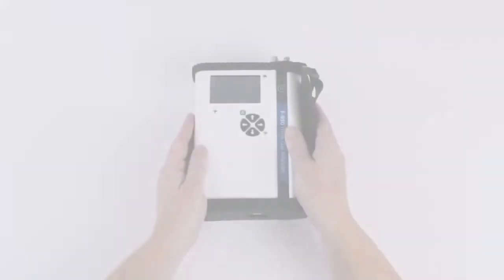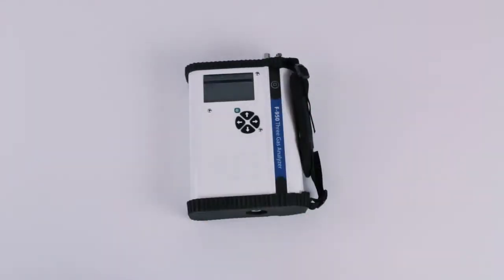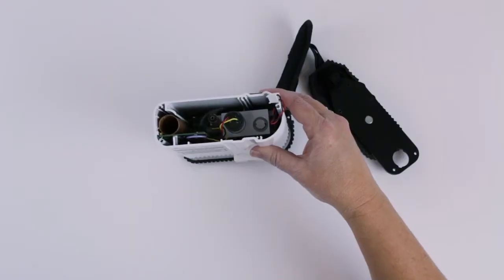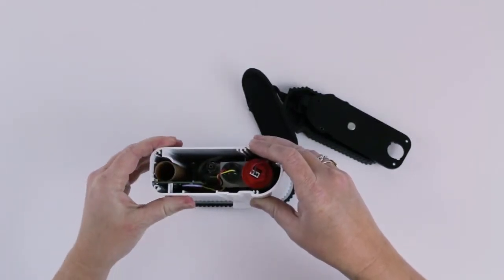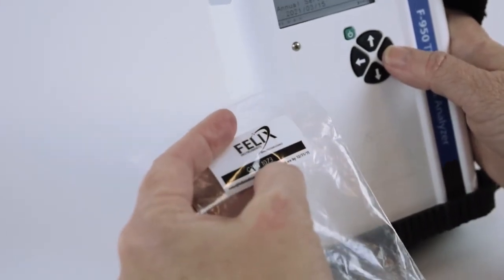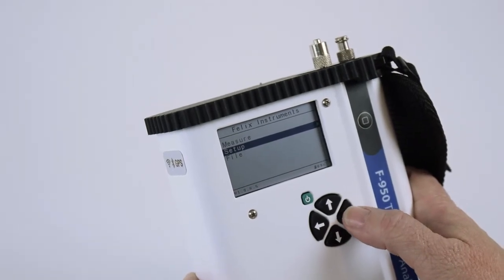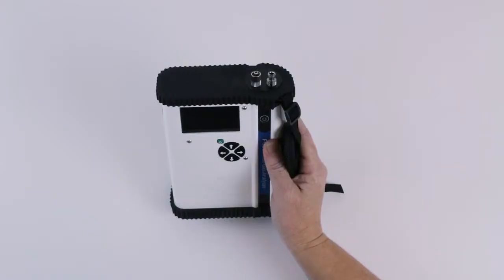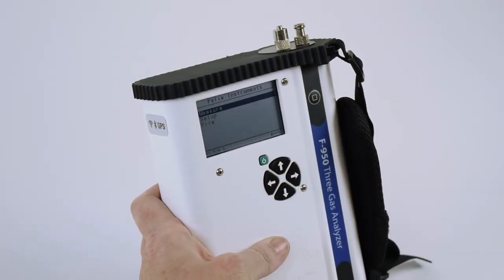Návod na základní údržbu analyzátoru F-950 - DIY (udělej si sám)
popis jednoduchých úkonů údržby přístroje F-950, Analyzátor tří plynů: CO2, kyslík a ethylén, výměna komponentů přístroje